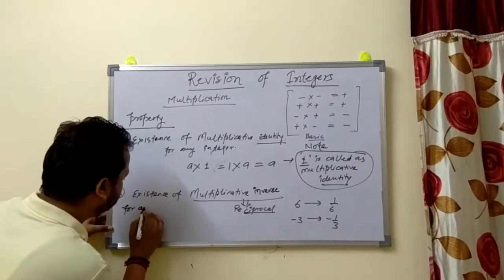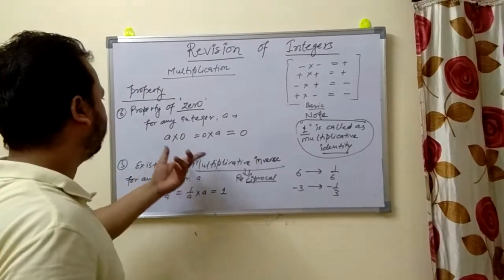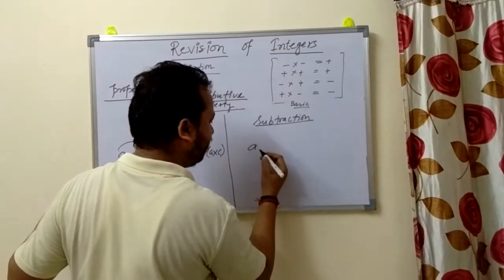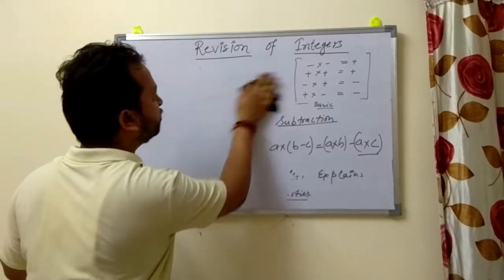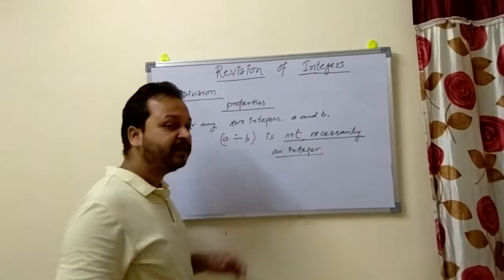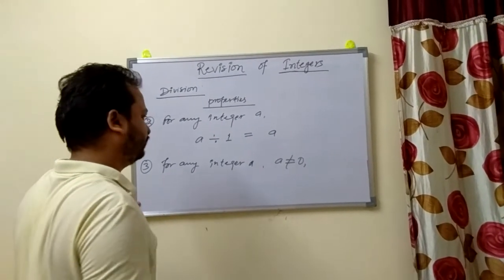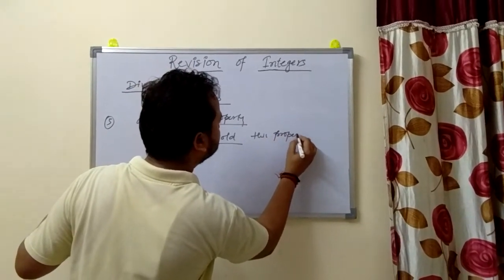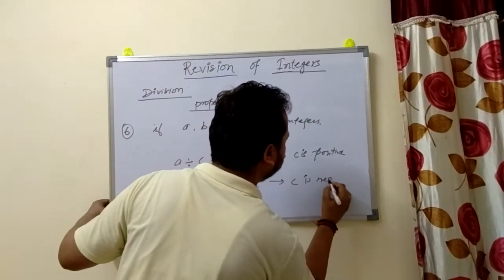CBSE Class VII: INTEGERS PART 5b:- Revision of Integers